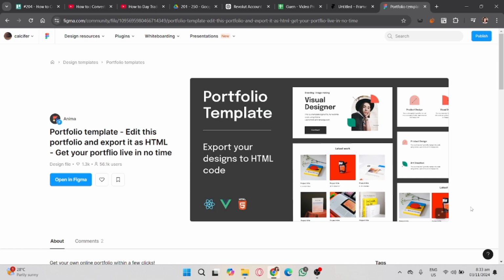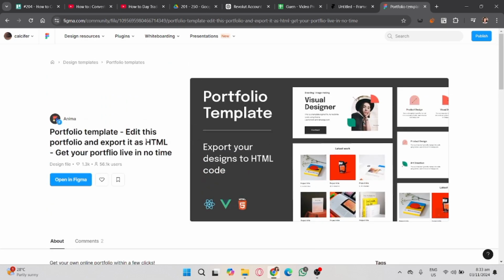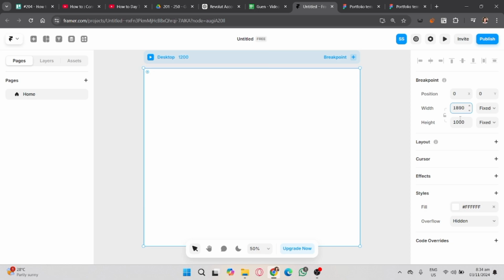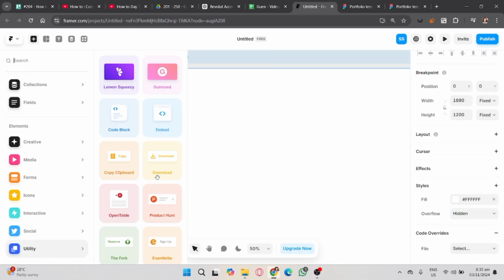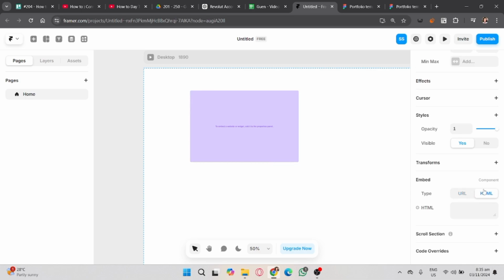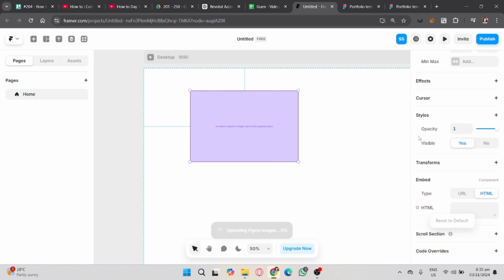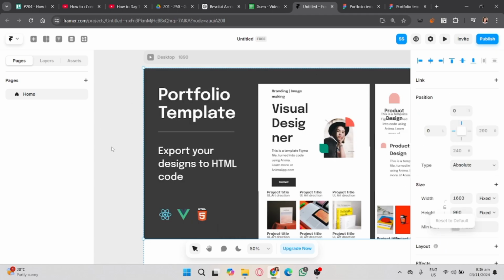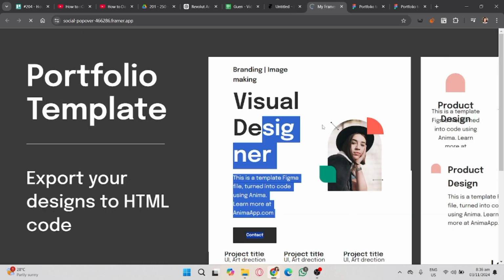How to Convert Figma to Framer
In this video, I'll show you how to change figma to framer. The method is very simple and clearly described in the video. By following all the steps in the video, you'll be able to easily learn how to transfer figma to framer